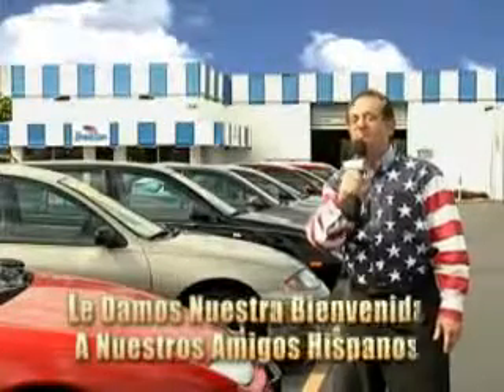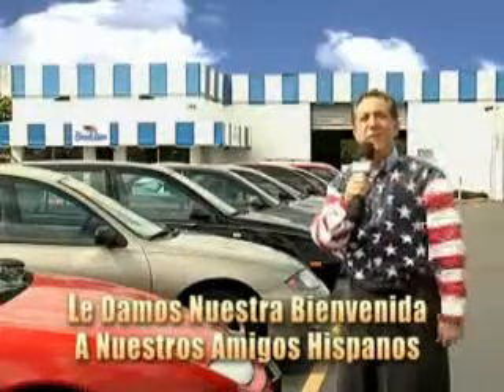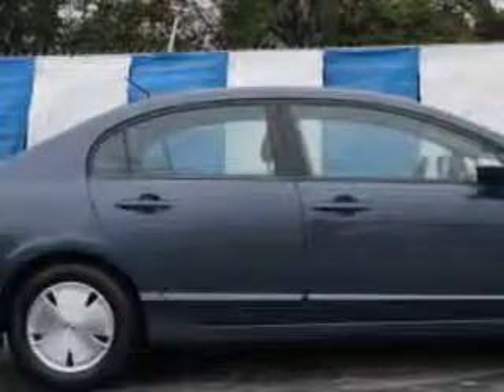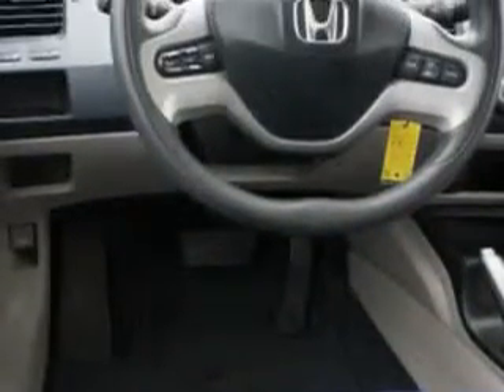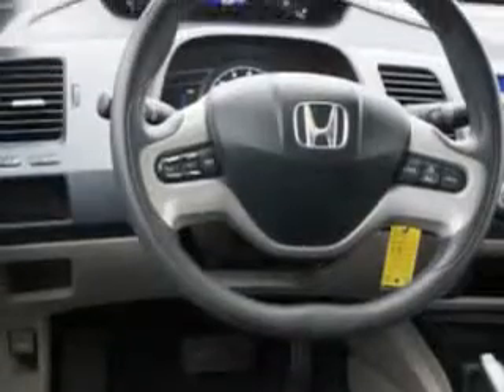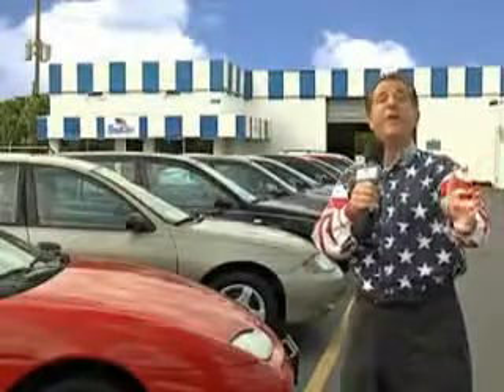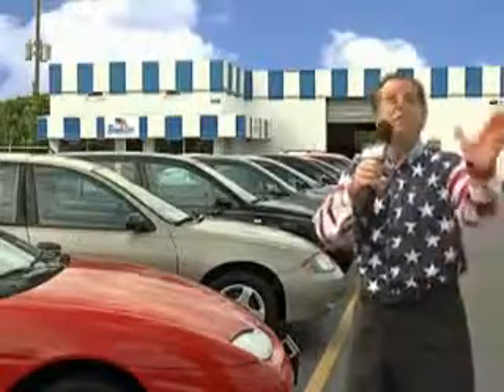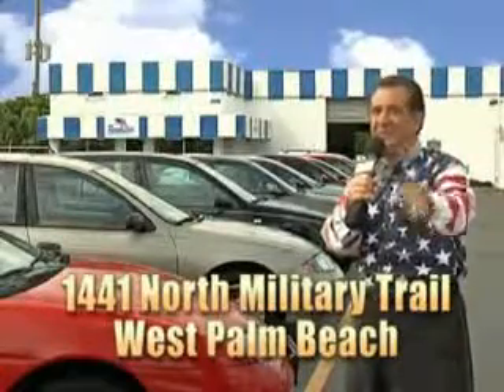2006 Honda Civic Beach Cars West Palm Beach, FL 33409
Honda Civic Check out this  Galaxy Gray Metallic   Honda Civic 4 Dr Sedan, equipped with a 4 Cylinder engine and an automatic transmission. Enjoy an exceptional 45 miles to the gallon on this great car with features like Remote Power Door Locks, 5 Passenger Seating, Front Wheel Drive, Rear Spoiler, Turn Signal Mirrors, Rear Bench Seat, on steering wheel audio and cruise controls, and much more. Enjoy the drive and have peace of mind in this  Honda Civic. See us at Beach Cars today!VIN:JHMFA36296S019319

Beach Cars
1441 North Military Trail